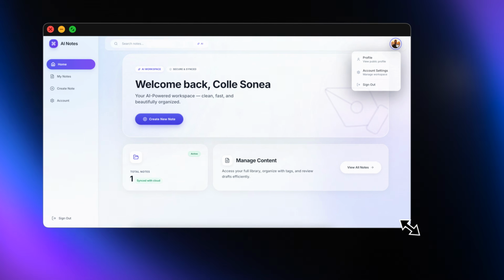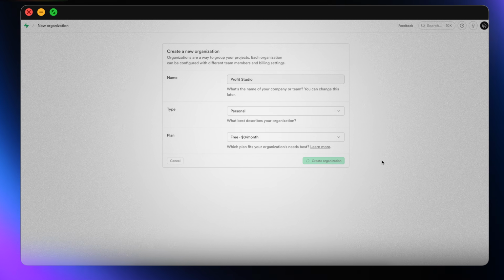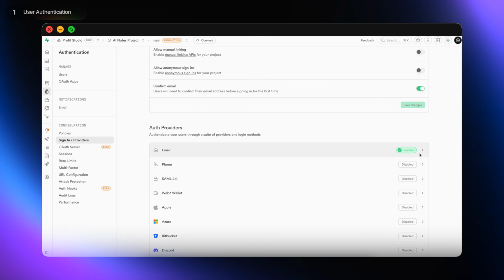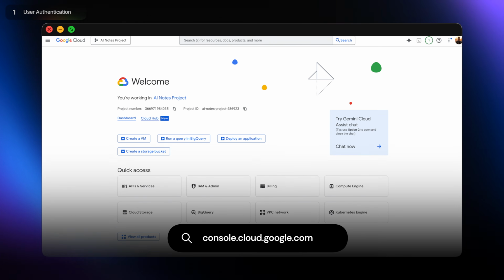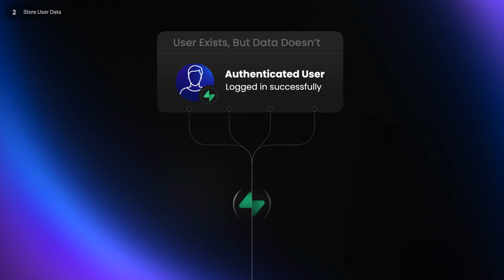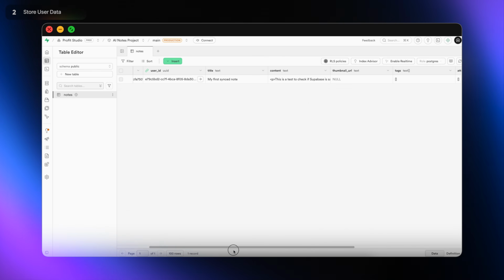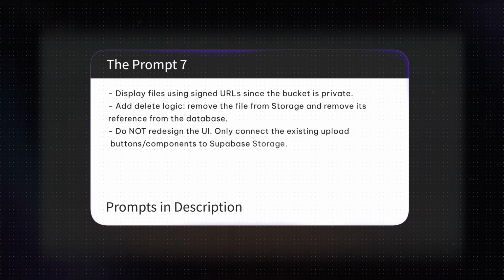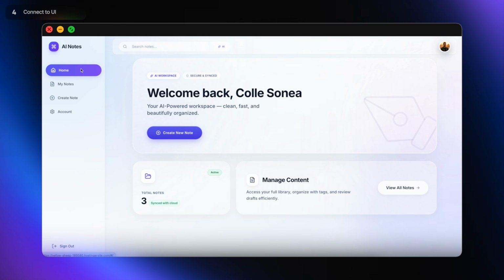Build a Full-Stack Web App with Google AI Studio + Supabase (Auth, Database, File Uploads)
Google Sign-In will NOT work locally. Deploy your app first, then continue this tutorial.

Stop building static websites.
In this tutorial, you’ll build a real full-stack web application using Google AI Studio (Gemini) on the front end and Supabase as the backend.

This is not a UI demo.
This is a real backend system with authentication, database, storage, and protected user data — exactly how modern SaaS products work.

What You’ll Build (4 Steps)
✅ Supabase Authentication (Email + Google Sign-In)
✅ Postgres SQL database + secure user data
✅ Row Level Security (RLS) policies
✅ Private file uploads with Supabase Storage (Signed URLs)
✅ Real-time UI updates + SaaS-ready foundation

By the end of this video, you’ll know how to:
• Connect Google AI Studio to Supabase
• Generate and run SQL safely
• Protect user data properly using RLS
• Store notes and profile data in Postgres
• Upload files securely (private bucket + user folders)
• Turn an AI-generated app into a real production-ready system

This structure works for any SaaS idea:
AI tools, dashboards, startup MVPs, internal tools, client portals — any niche.

Prefer Firebase Instead?

Same real SaaS structure — different backend engine.
The difference between a demo and a real product is backend logic.

Are you just consuming AI content…
or building real SaaS products?